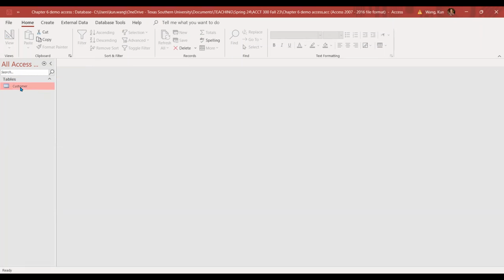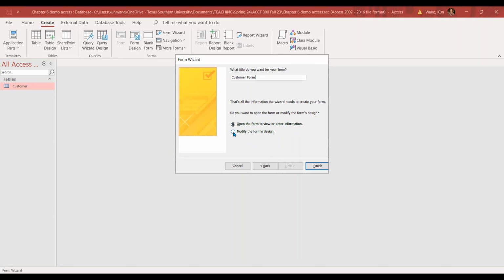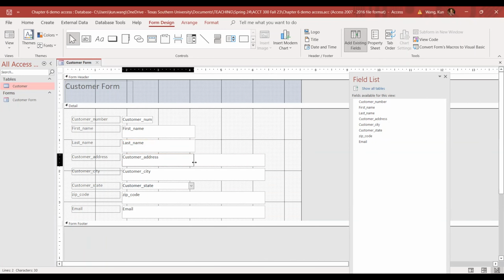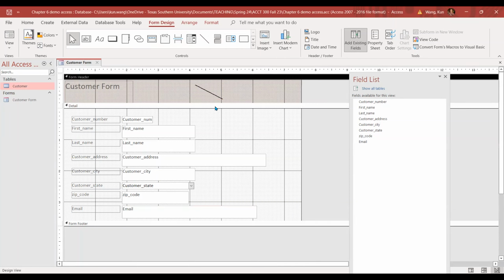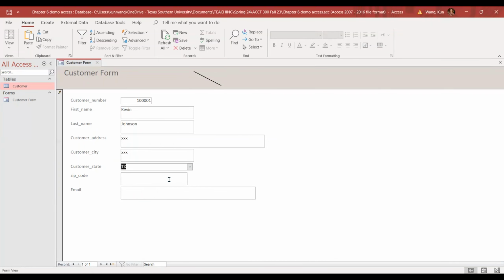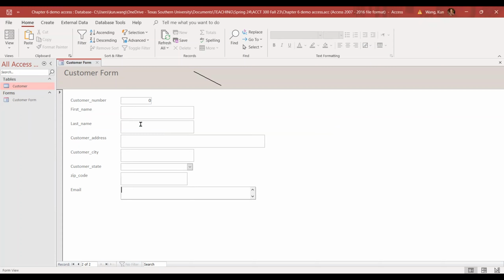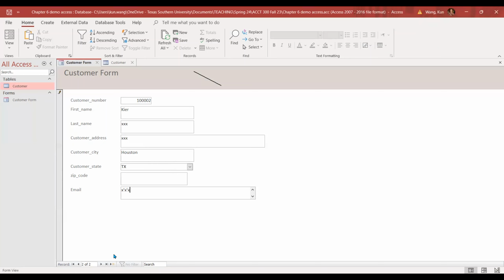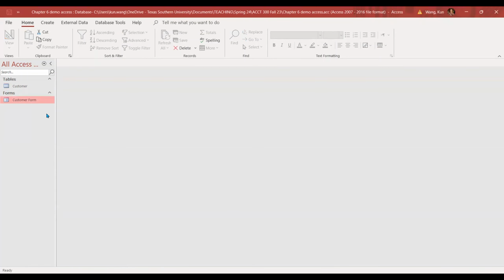Chapter 6 Sunglass Access Create customer Form